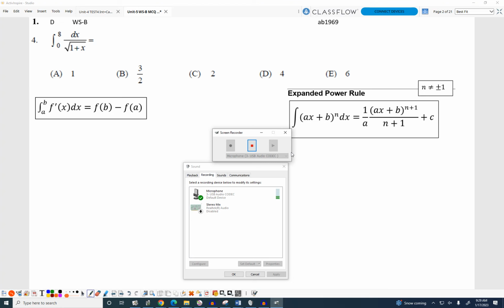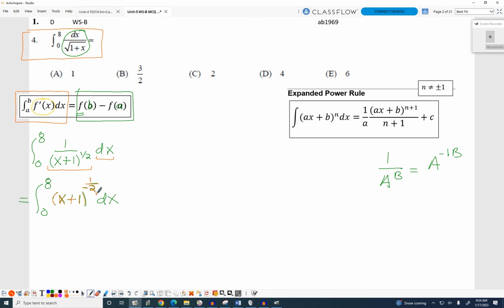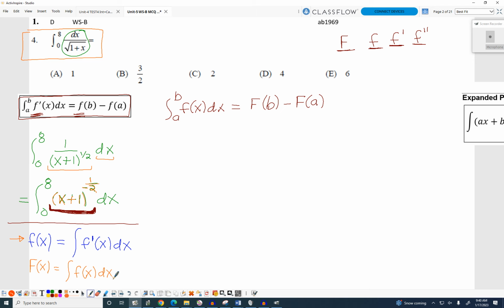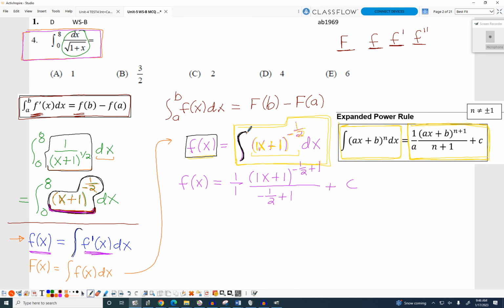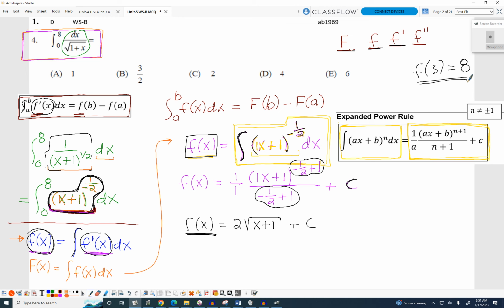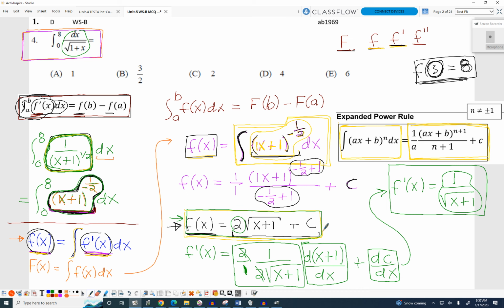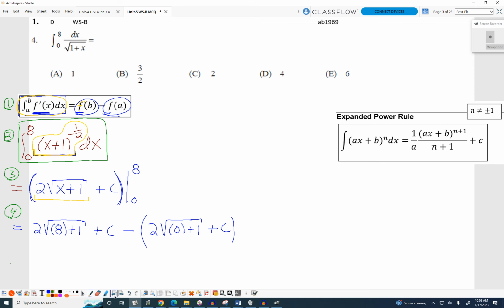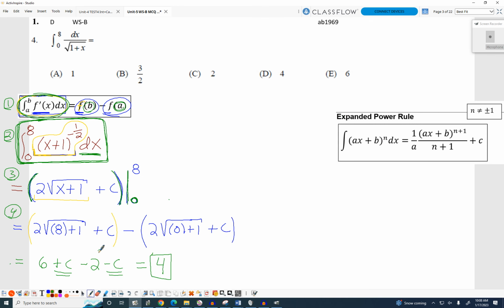Unit 5 WS B MCQ s NoCalc Int with FTC, Avg, U sub 28 Jan 2019 #1